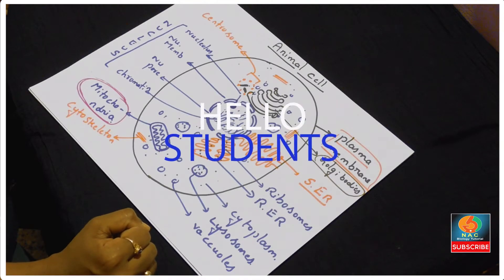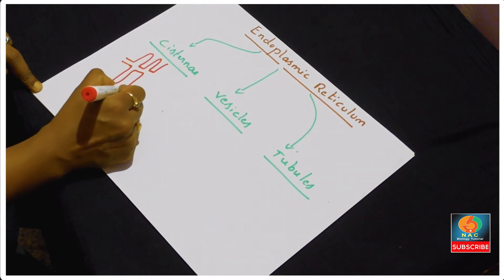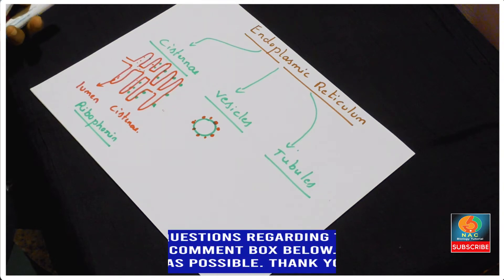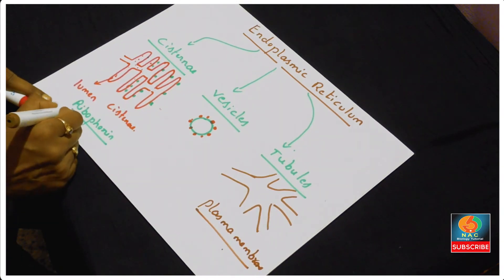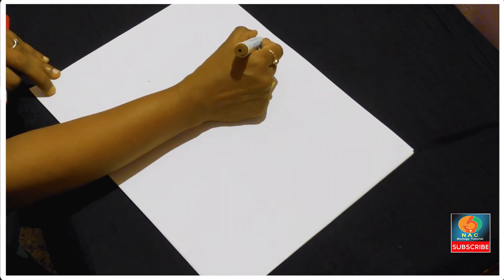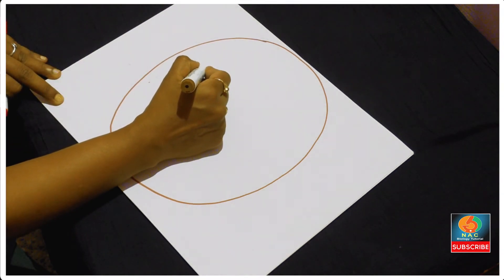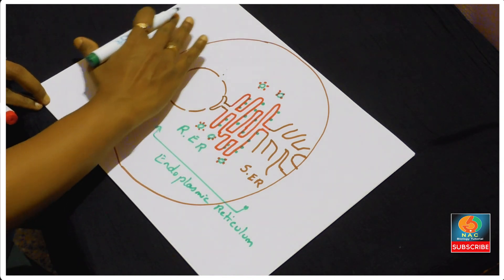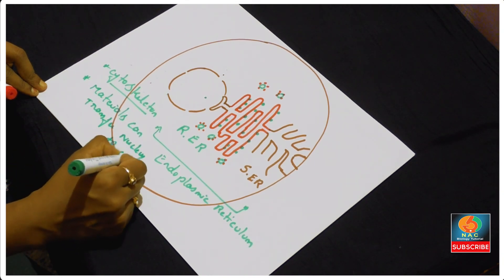Endoplasmic Reticulum | Structure and Function | Explained | Bio Class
Endoplasmic reticulum extends from outer membrane of the nucleus. It has three parts cisternae, tubules and vesicles.
Cisternae are an unbranched tubular structures with narrow lumen on the surface of it consists of ribosomes and hence it is called rough endoplasmic reticulum.
From the cisternae, many branched tubules with broad lumen extends towards plasma membrane called smooth endoplasmic reticulum, as it does not consist ribosomes on its surface.
Vesicles are the spherical structure present near the rough endoplasmic reticulum. RER responsible for protein synthesis where as SER responsible for lipid synthesis.